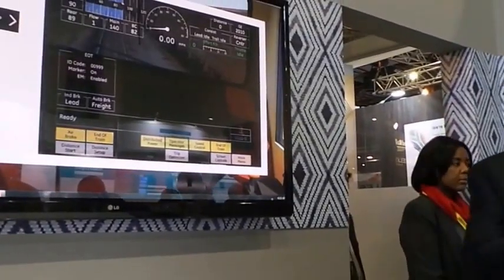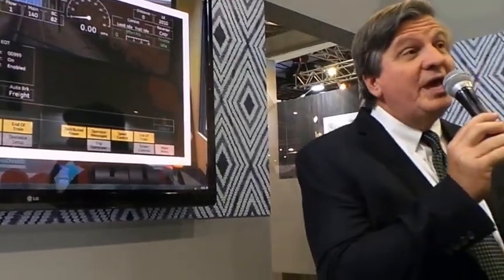Trip Optimizer for train control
GE presentation at AfricaRail 2016